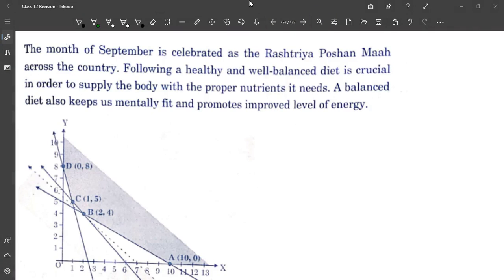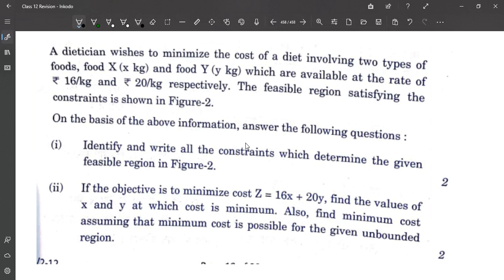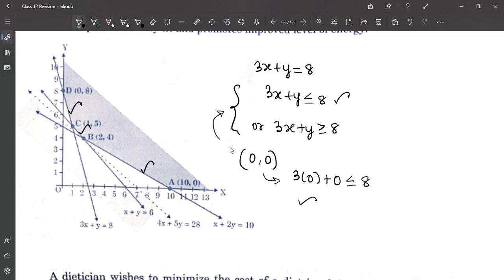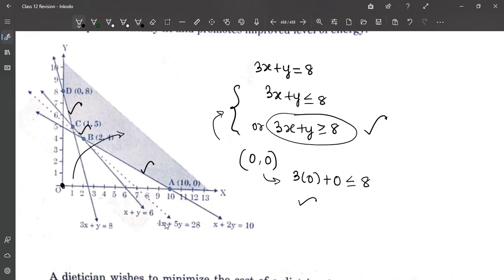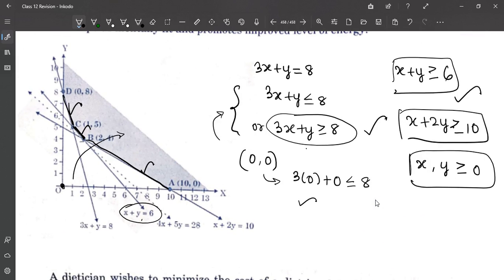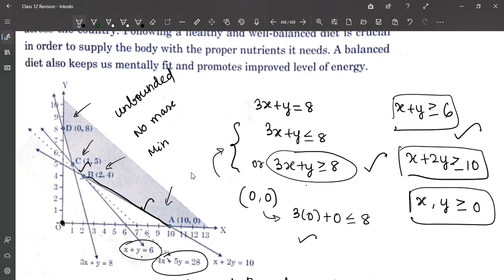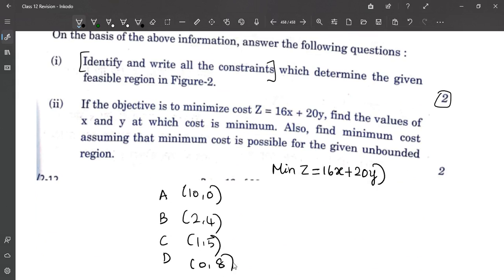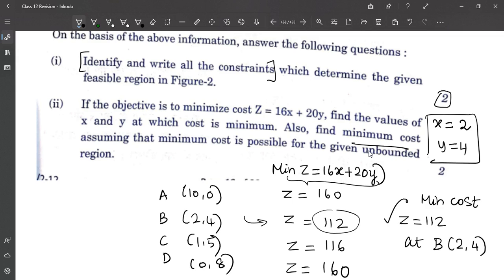Class 12 CBSE March 2024 Linear Programming Problem(LPP) Board Case Study question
In this video we discuss a tricky Class 12 LPP Case study question that came in CBSE March 2024 board exam.

Question: The month of September is celebrated as the Rashtriya Poshan Maah across the country. Following a healthy and well-balanced diet is crucial in order to supply the body with the proper nutrients it needs. A balanced diet also keeps us mentally fit and promotes improved level of energy.

A dietician wishes to minimize the cost of a diet involving two types of foods, food X (x kg) and food Y (y kg) which are available at the rate of Rs 16/kg and Rs 20/kg respectively. The feasible region satisfying the constraints is shown in Figure-2. On the basis of the above information, answer the following questions
(i) Identify and write all the constraints which determine the given feasible region in Figure-2
(ii) If the objective is to minimize cost Z = 16x + 20y, find the values of x and y at which cost is minimum. Also, find minimum cost assuming that minimum cost is possible for the given unbounded
region.

About us: SD Institute  offers online tuitions to students from Class 10 to 12 of both CBSE and Tamil Nadu State Syllabus.
Subjects handled: Science and Maths for Class 10; Maths, Physics and Chemistry for Classes 12.
Medium of instruction: Tamil